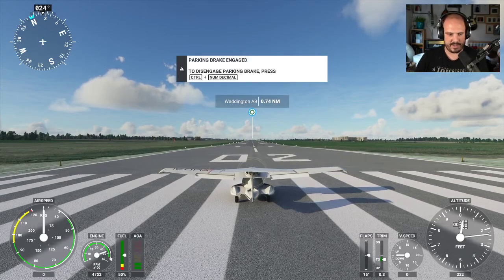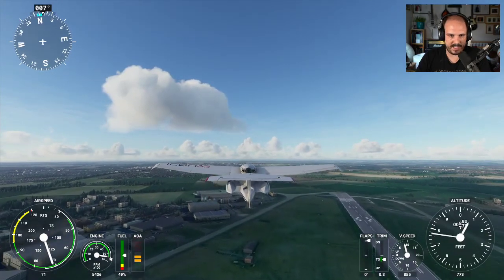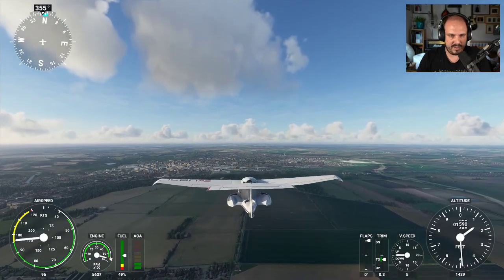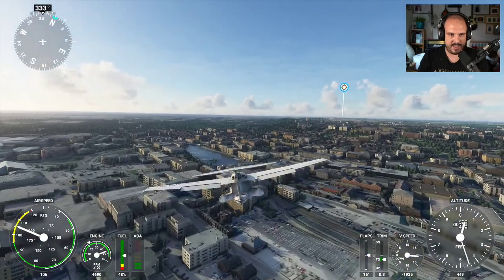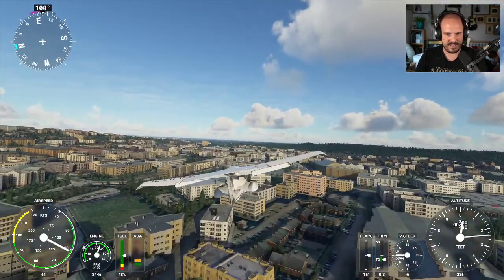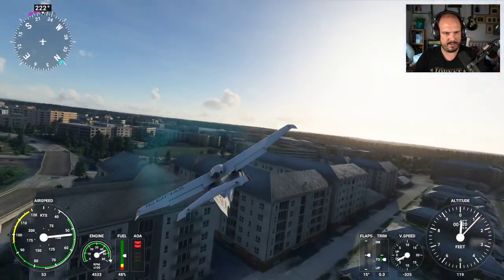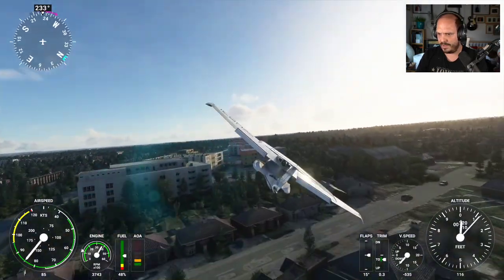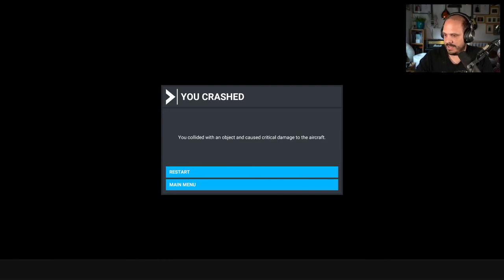Flying Around the University of Lincoln in Microsoft Flight Simulator 2020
I take an IconA5 floatplane and fly from RAF Waddington, around the University of Lincoln, and land on Heartsholm Lake.